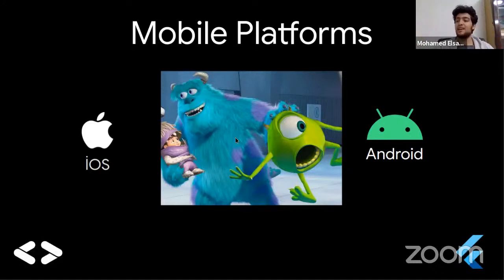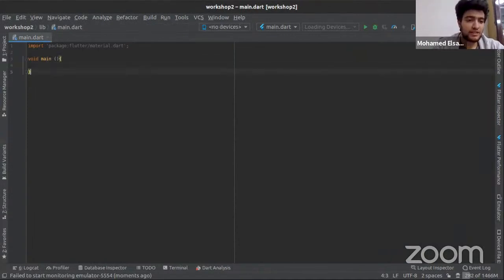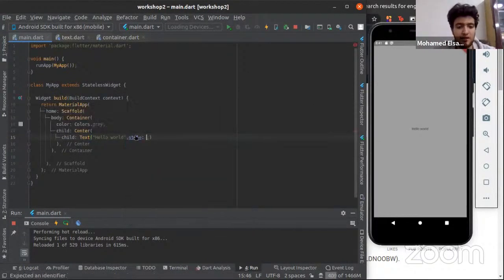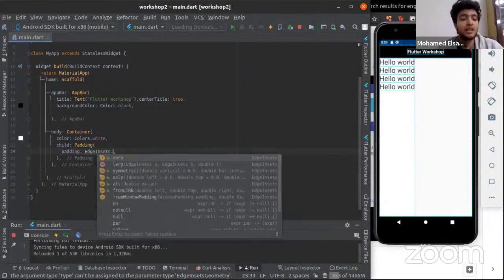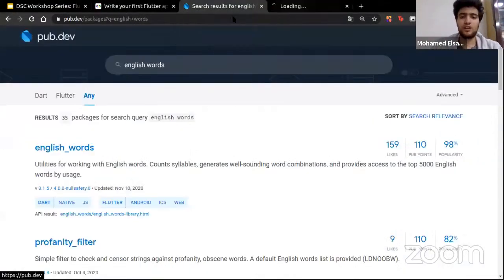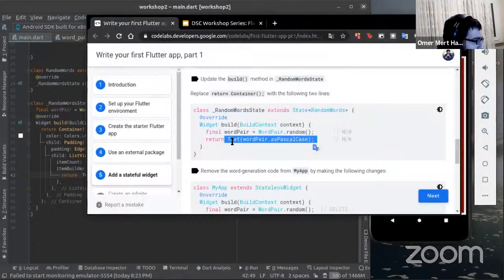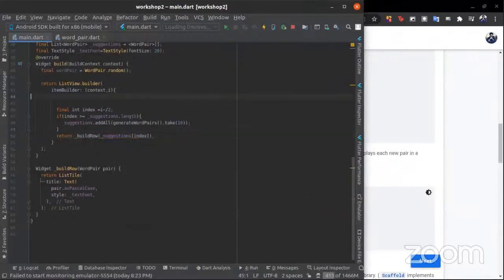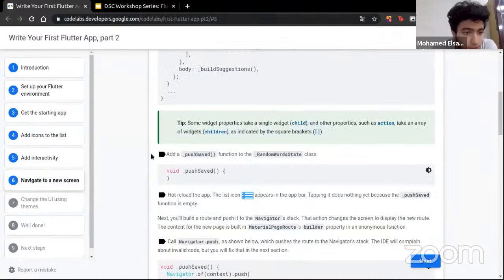Make a Simple Flutter UI | Flutter Workshop | DSC Uskudar University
is waiting.

📢 10 February- Wednesday (1st day)
📢 12 February- Friday (2nd day)
📢 14 February- Sunday (3rd day)
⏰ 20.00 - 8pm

🗒 It will be sertificated by Google, If you fill the form of the Solution Challange Form
🎉 We look forward to seeing you among us.

Herkese Merhaba 👐🏻

Yeni bir etkinlikliğimiz olan "Flutter Workshop" ile karşınızdayız. Kulübümüzün lideri olan Mohamed Elsaeed'in konuşmacı olduğu 3 gün sürecek olan workshopımızda sizleri:

beklemektedir.

📢 10 şubat- Çarşamba (1.gün)
📢 12 şubat- Cuma (2.gün)
📢 14 şubat- Pazar (3.gün)
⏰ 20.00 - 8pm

📍 Youtube kanalımızda
🗒 Google tarafından Solution Formununu doldursanız sertifika verilecektir.
🎉 Sizleri aramızda görmek için sabırsızlanıyoruz.

DSC Uskudar University Social Media Accounts